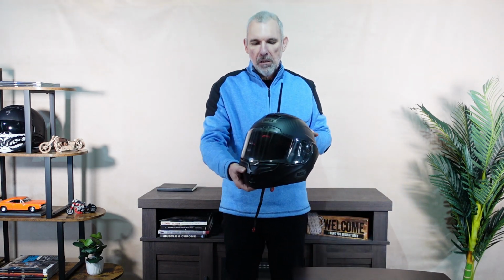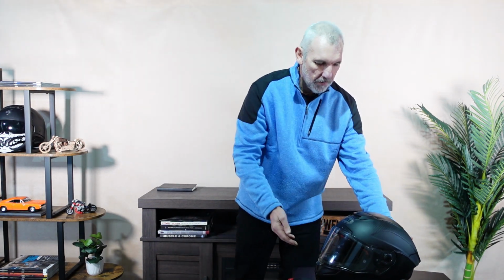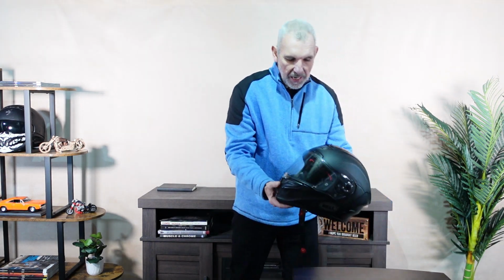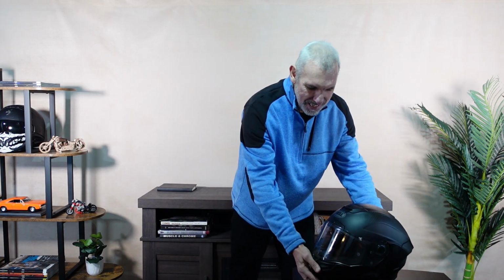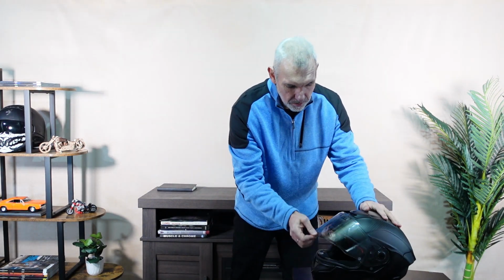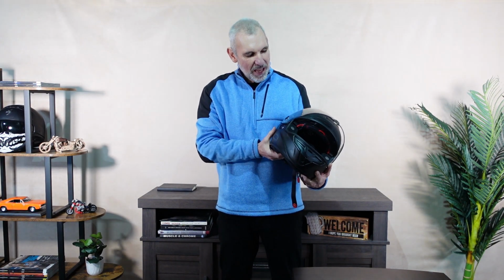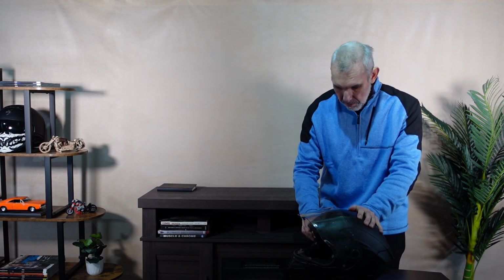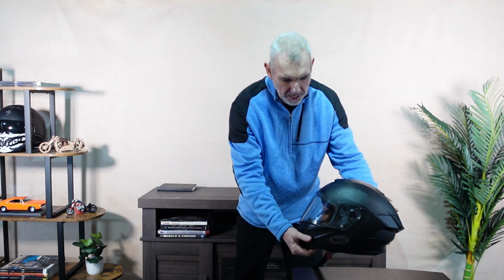Bell Race Star Flex DLX Helmet Review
This Bell Carbon Fiber is now my first choice helmet, great protection and great design features such as self tinting visor, large viewing port, magnetic removable cheek pads, magnetic strap retainer.